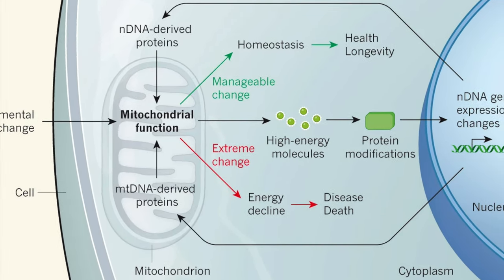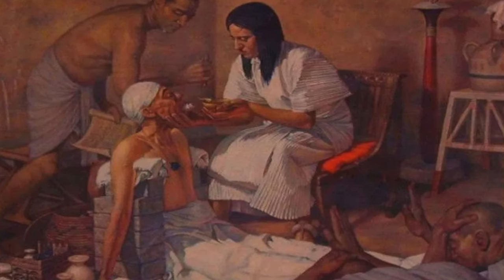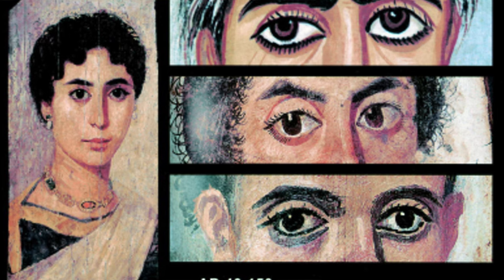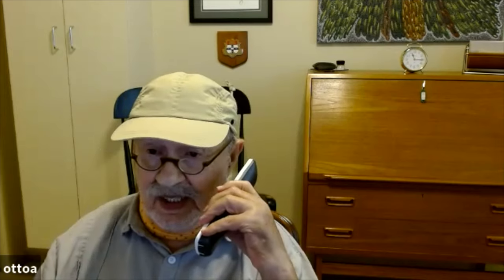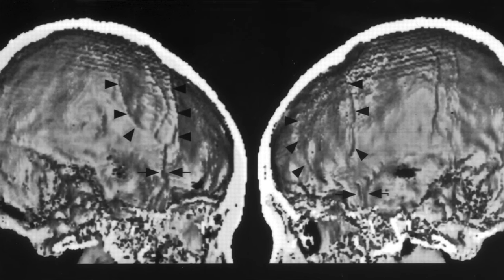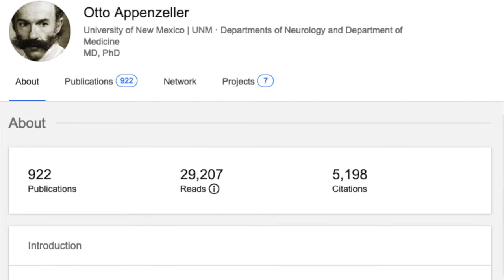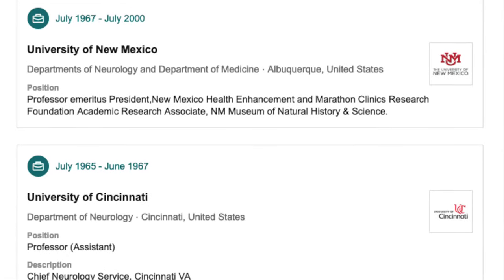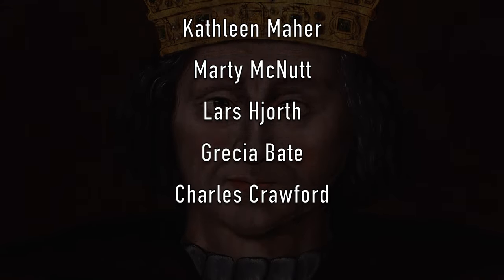Disease in Ancient Faces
Paleopathology: The study of disease through the evidence of fossils and other archaeological evidence. Dr. Otto Appenzeller, PhD, Professor Emeritus of Neurology and Medicine at the University of New Mexico, shares his decades of research with us. Ancient iconography, in both paintings and statues, provides enough detail for modern researchers to confidently diagnose diseases of the past. Join us in this fascinating glimpse inside the biological pathologies of specific figures of antiquity!

(Apologies to all for the quality of audio! Please enable subtitles to follow more clearly.)